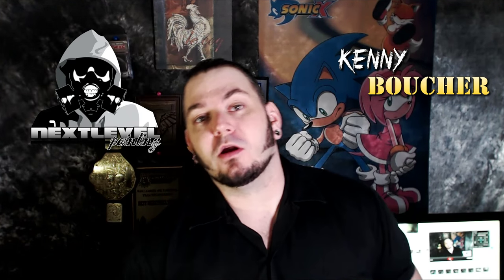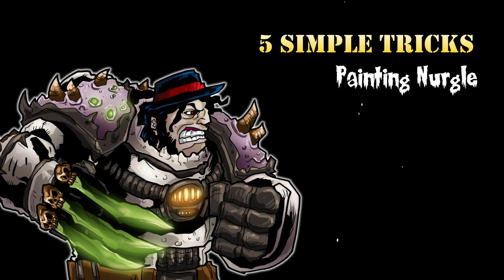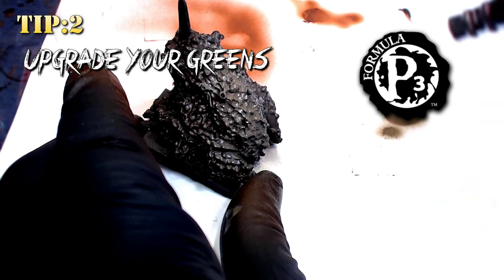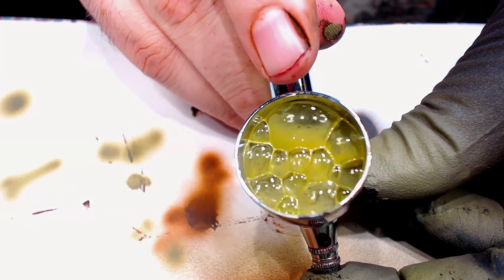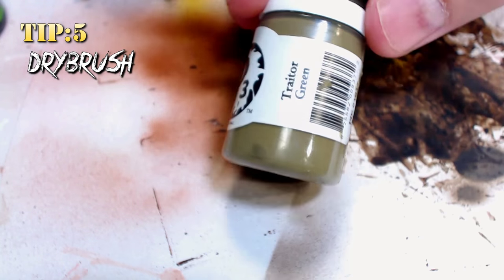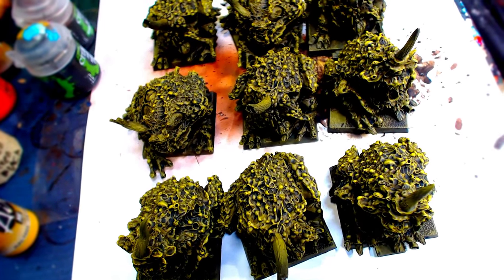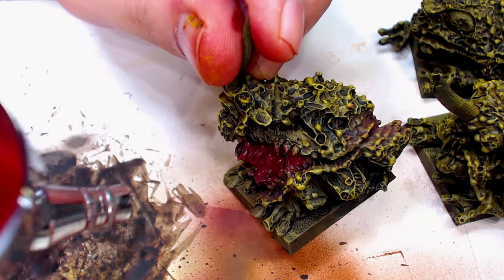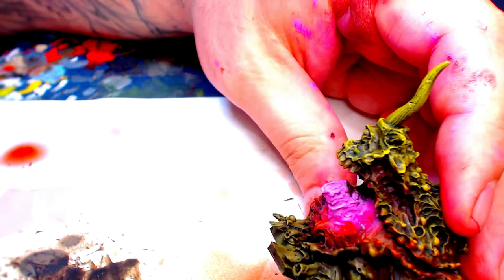Top 5 Tricks For Painting Nurgle